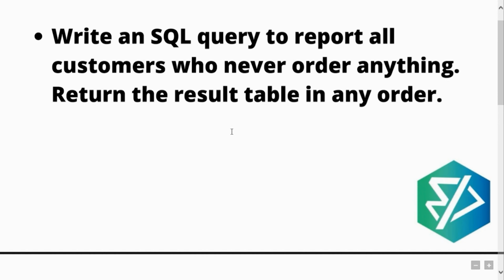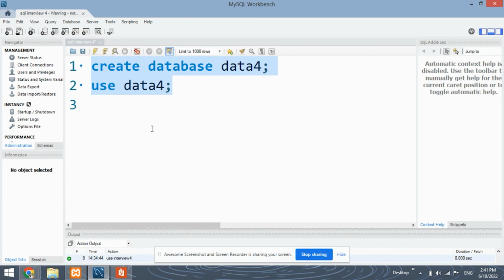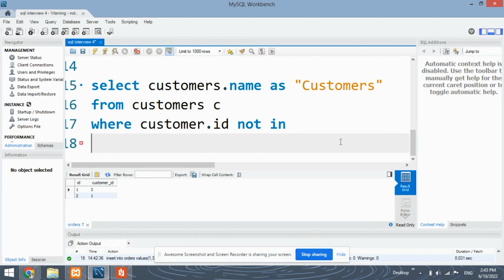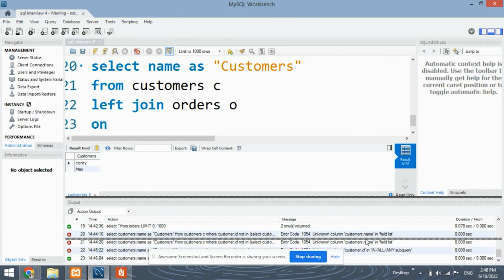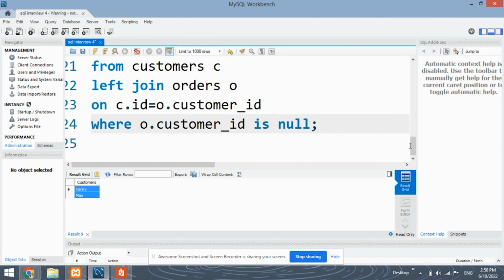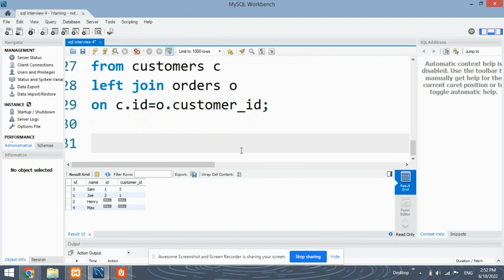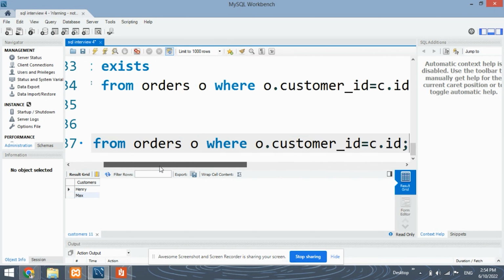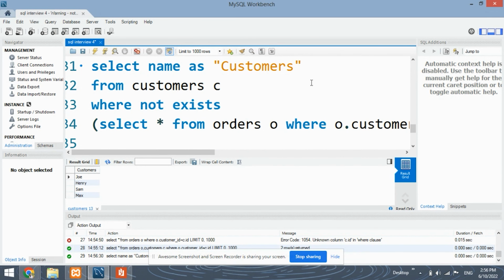SQL Interview Question Asked By AMAZON Company | Data Science Interview Question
In this video we are discussing one SQL question asked in amazon where the task was to query to report all customers who did not order anything.

- Team CloudyML